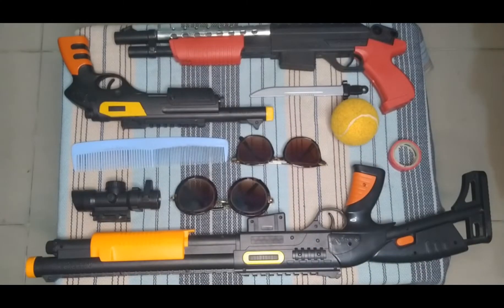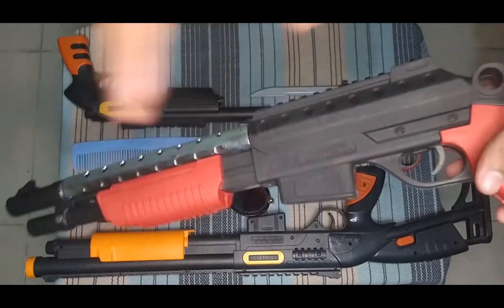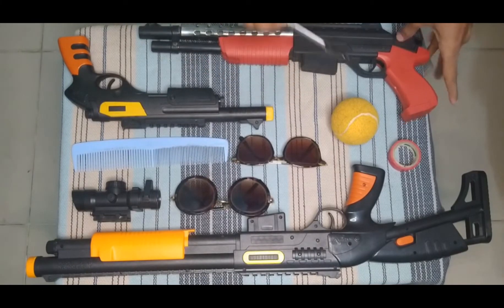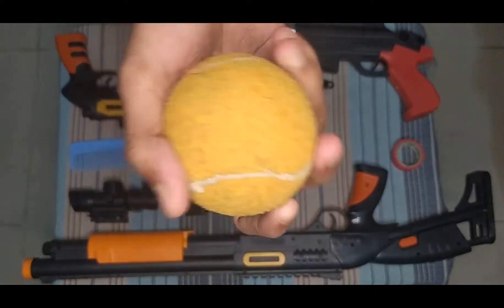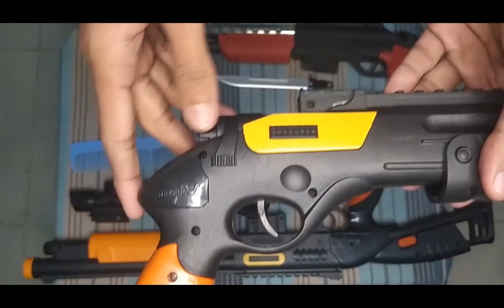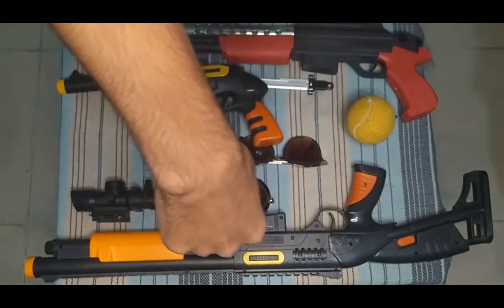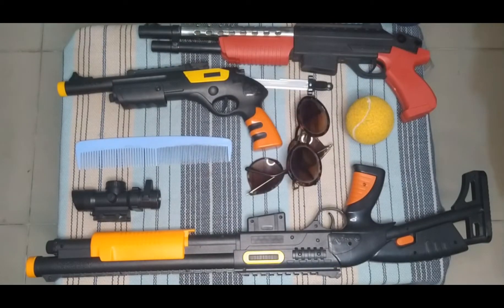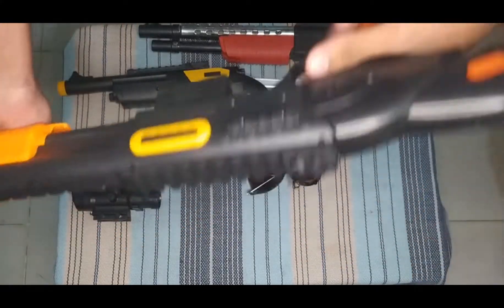Super New Exclusive Classic Toy Guns & New Equipment - Pranto's Toy Guns.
This Is A New Video From This Channel.This Is About " Super New Exclusive Classic Toy Guns & New Equipment - Pranto's Toy Guns " .I Hope Everyone Enjoyed This Video.Thanks For Watching My New Video.See You In The Next Video.Take Cake And Bye Bye All.